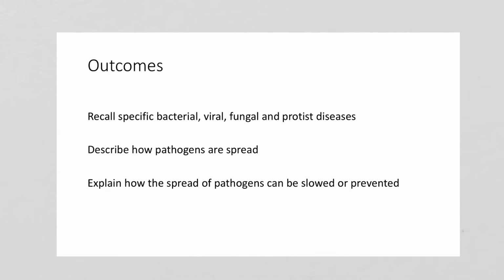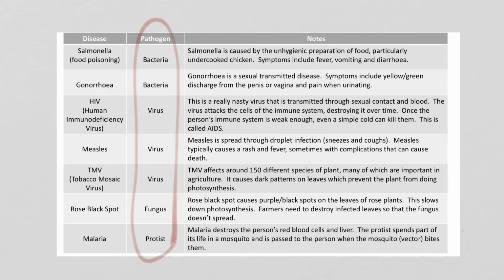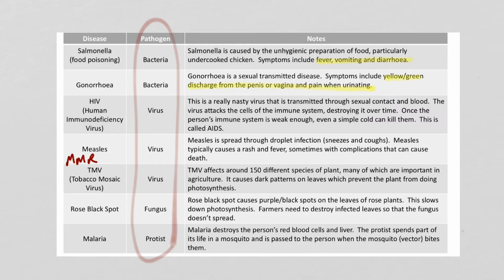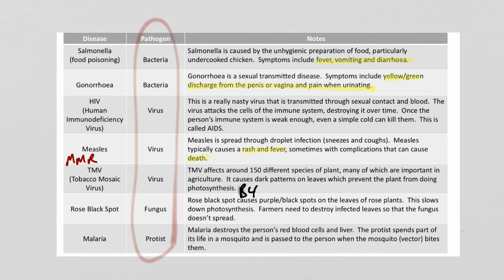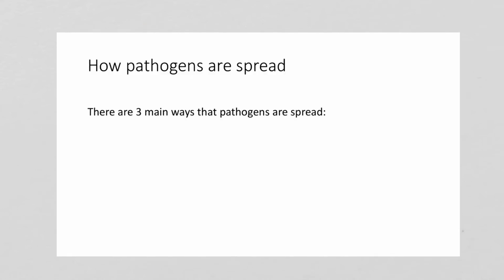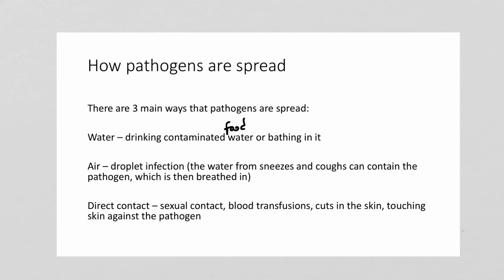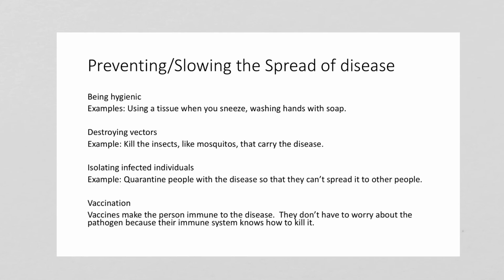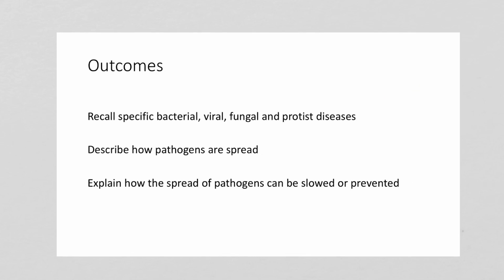B3 lesson 2: diseases and how to prevent their spread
AQA gcse combined and separate